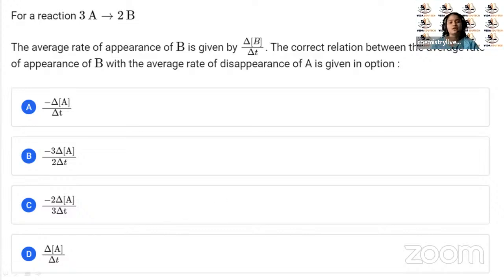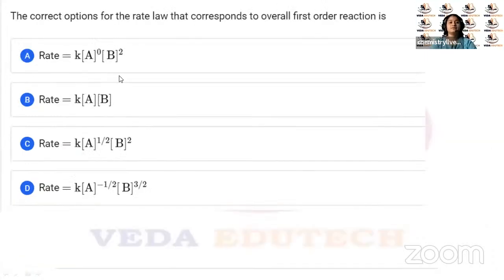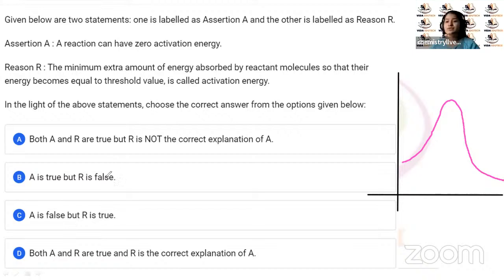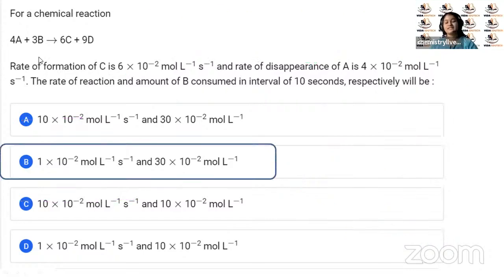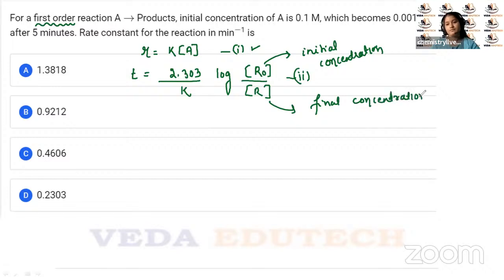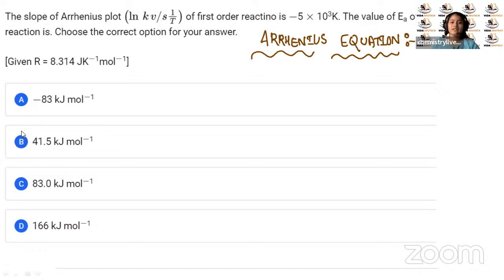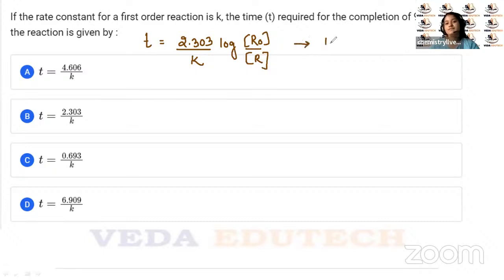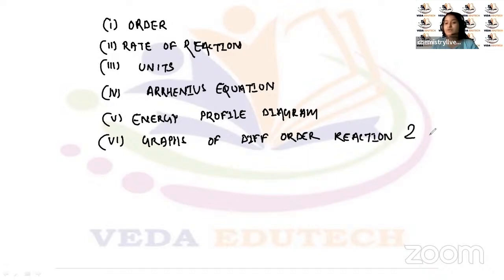Chemical kinetics || PYQS with concepts || TARGET NEET - 2024 || chemistry